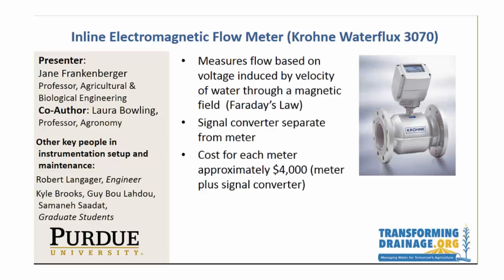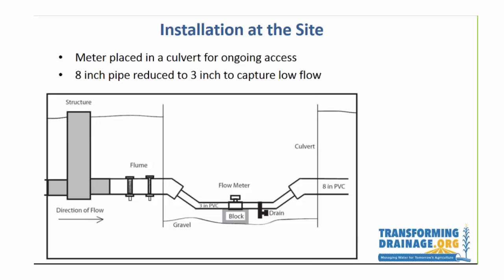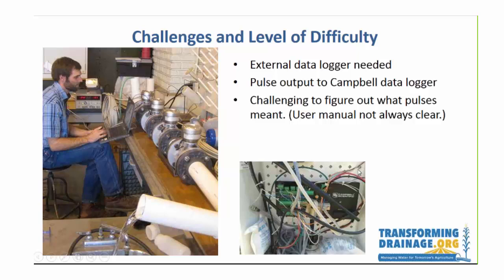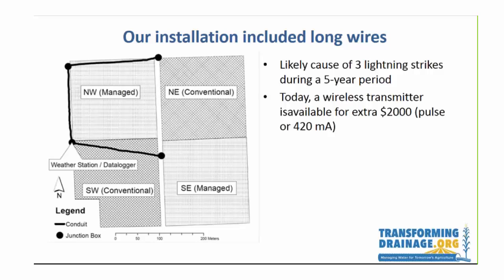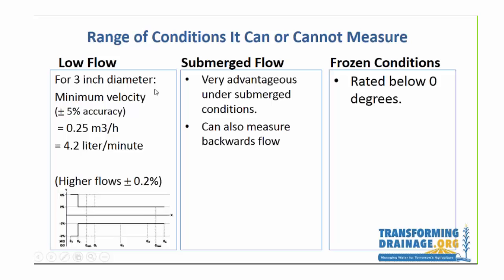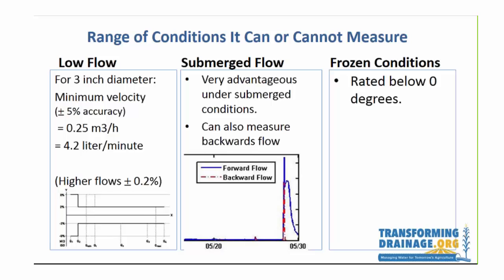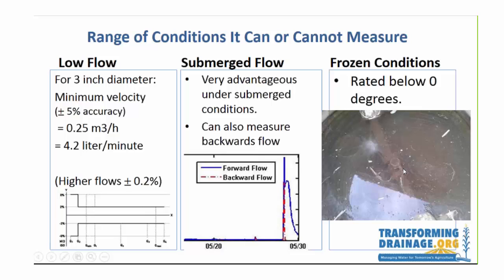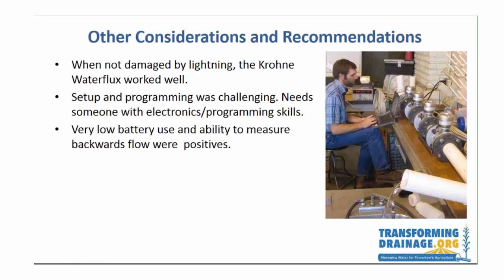Inline Electromagnetic Flow Meters